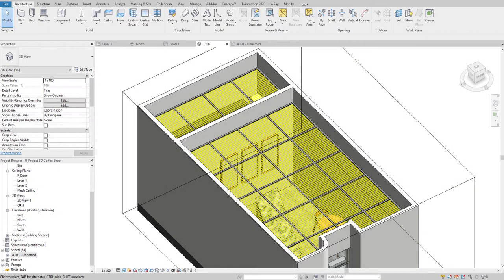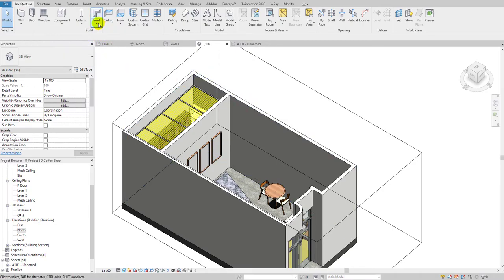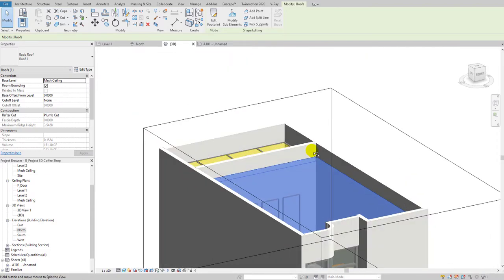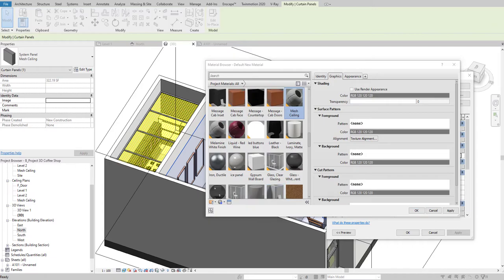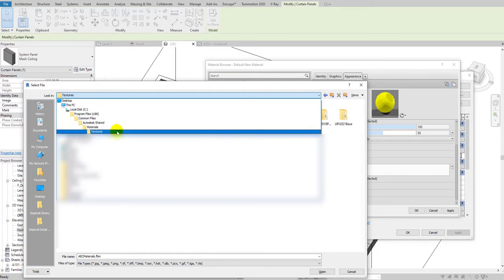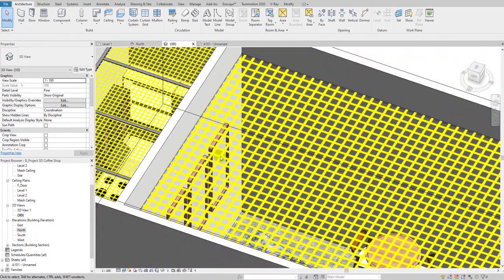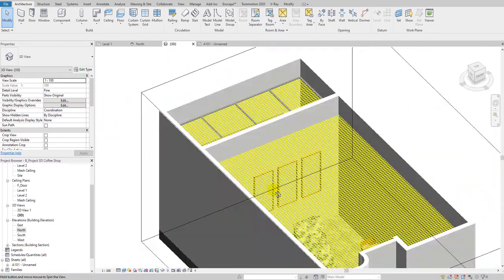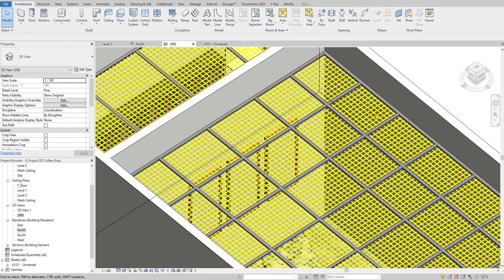How to create Mesh Ceiling in Revit🔥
In this video, I will teach you How to create a mesh ceiling in Revit.

Let's dive in and transform your BIM experience together!